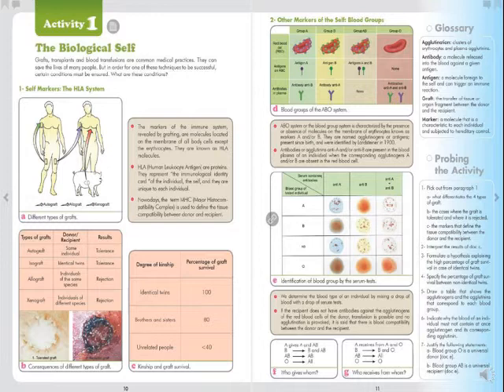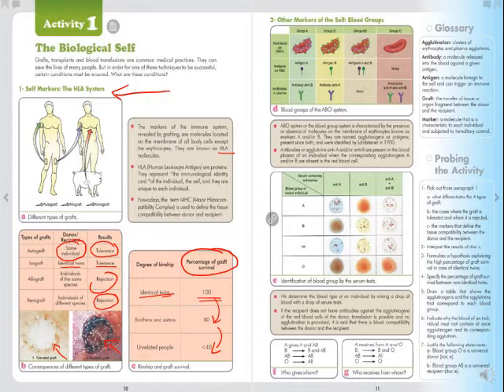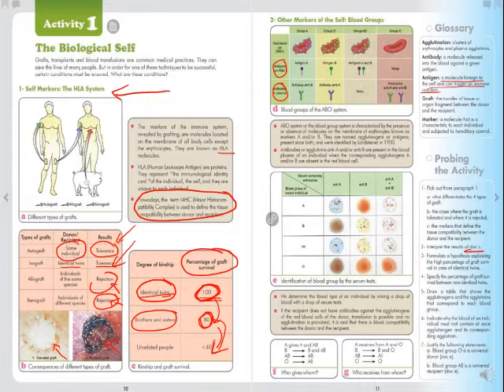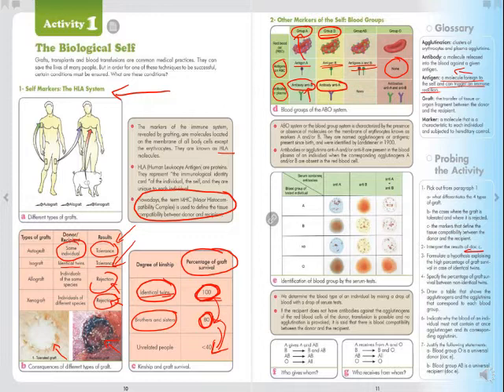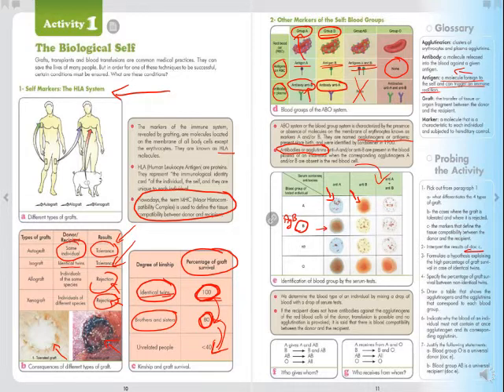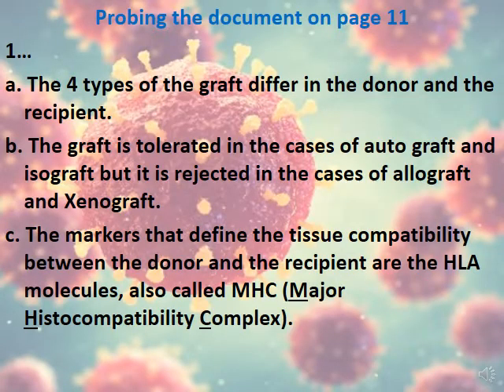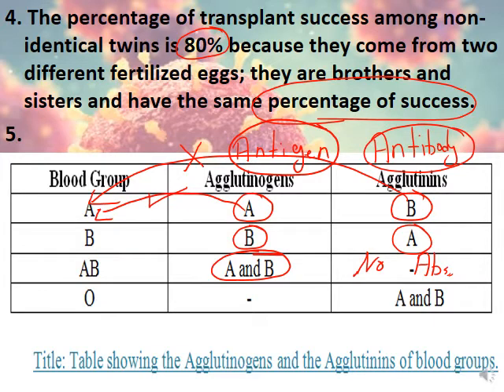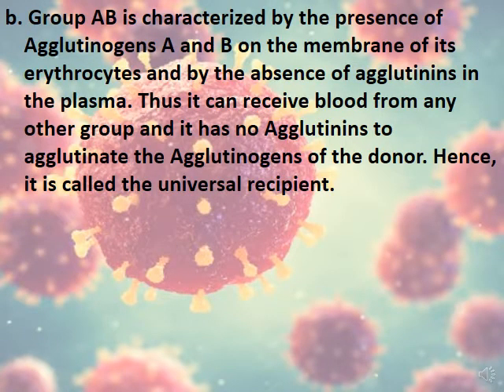S1 Biology Olecture 2 Worksheets